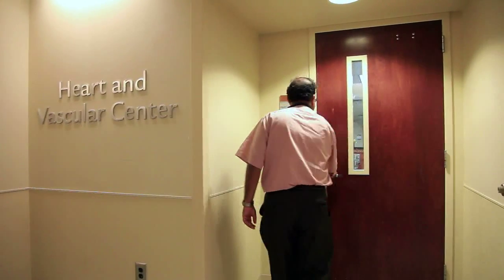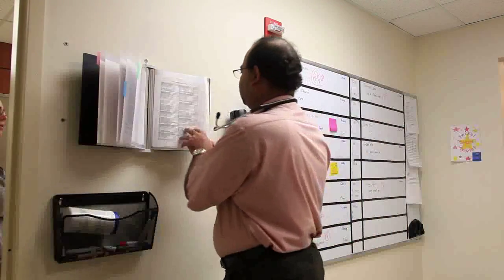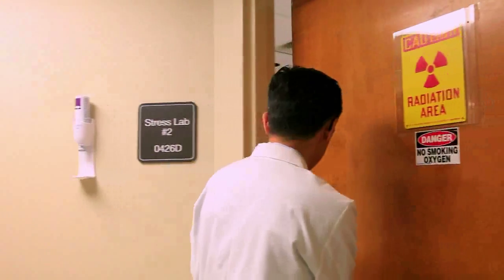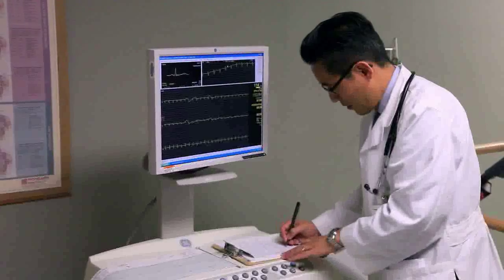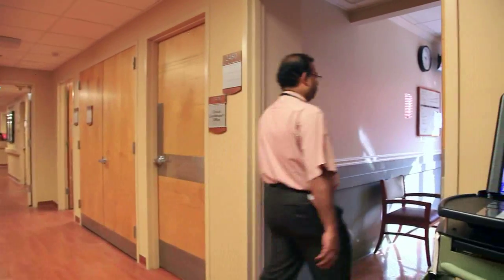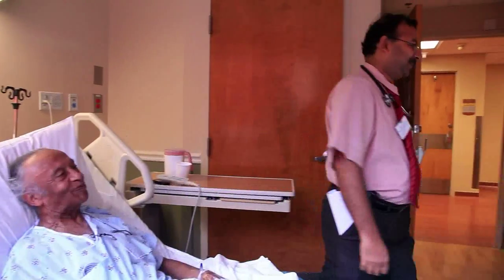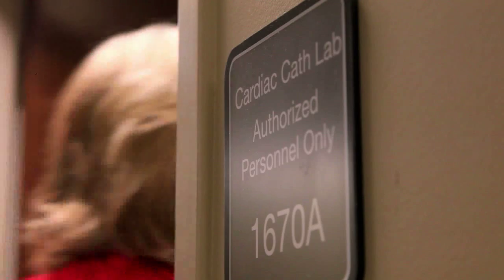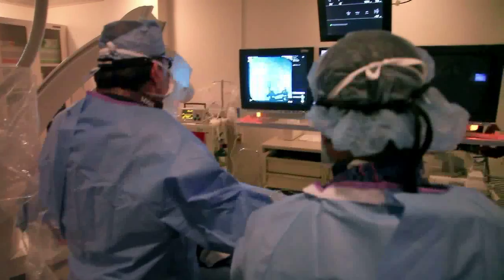Stress Tests - Dr. Srinivasan - DeKalb Medical - Heart and Vascular Institute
Dr. Muthayyah Srnivasan of DeKalb Medical's Heart and Vascular Institute in metro Atlanta describes stress tests and how they evaluate cardiovascular fitness.

Many different heart conditions bring patients to metro Atlanta's Heart and Vascular Institute at DeKalb Medical  located in Decatur, GA. Some conditions require that patients receive a stress test with a physician or cardiologist to evaluate the results. This is most often done to evaluate blood flow to the heart, heart arrhythmias, and cardiovascular fitness before prescribing exercise. Let's hear from DeKalb Medical's Dr. Muthayyah Srninvasan about the different types of stress tests, and what to expect if you have abnormal results.

DeKalb Medical's Heart and Vascular Institute, stress test, cardiac catheterization, cardiovascular fitness, heart arrhythmia, blockages of blood flow to the heart, heart attack